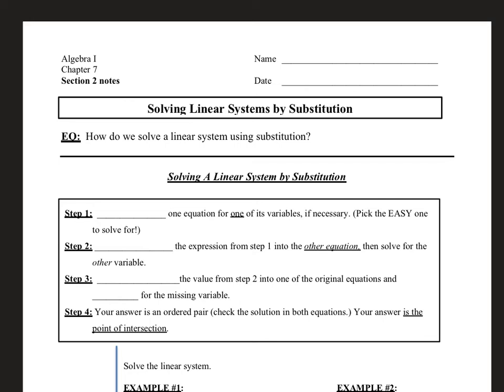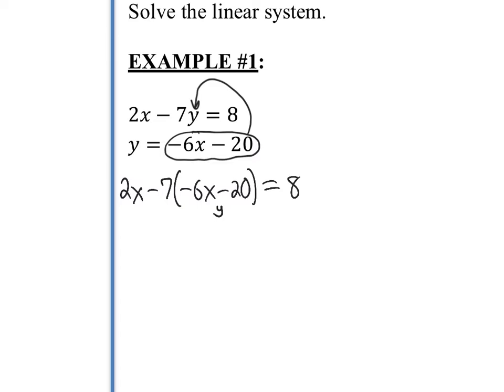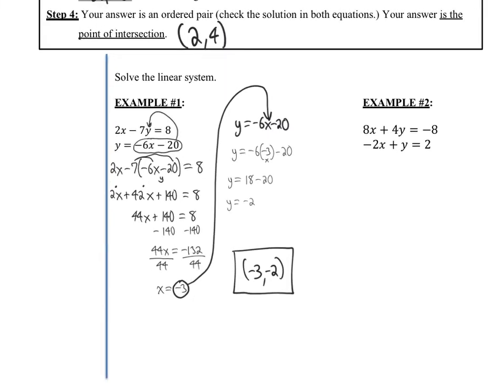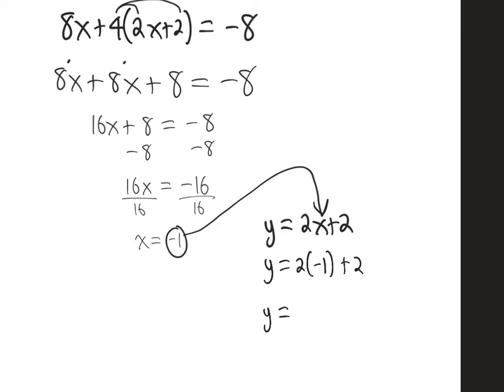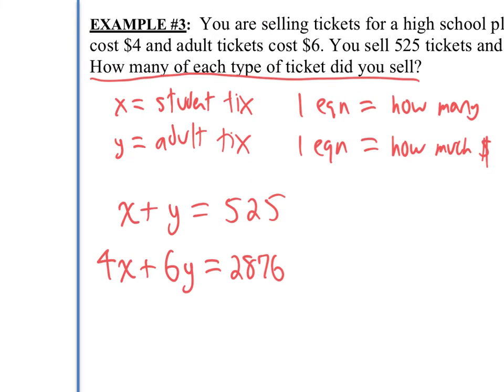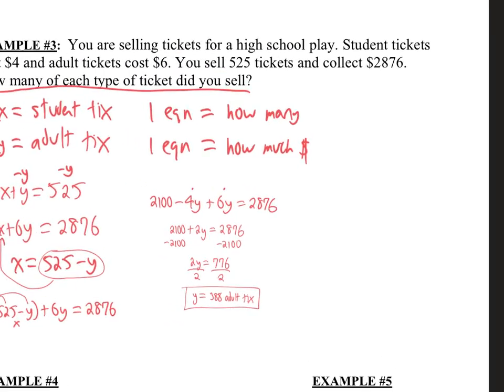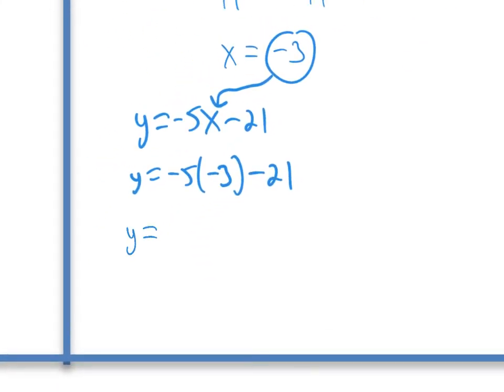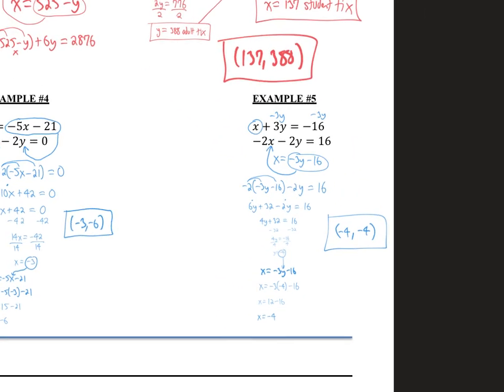7.2 Alg 1 Lesson